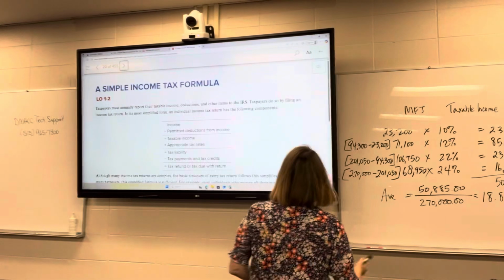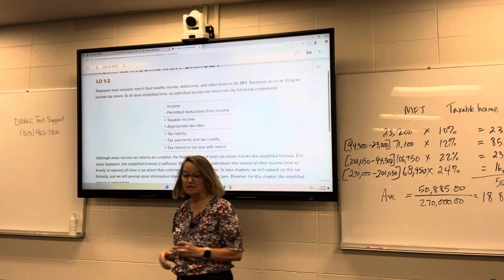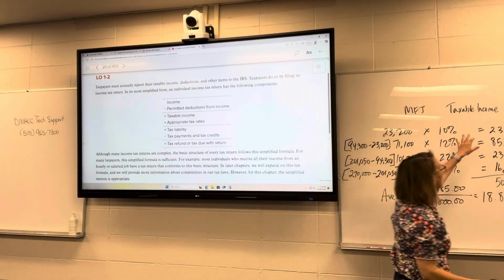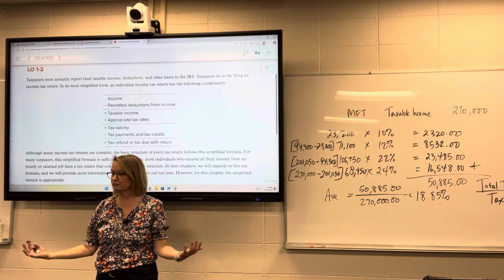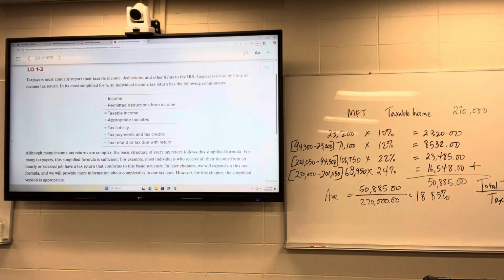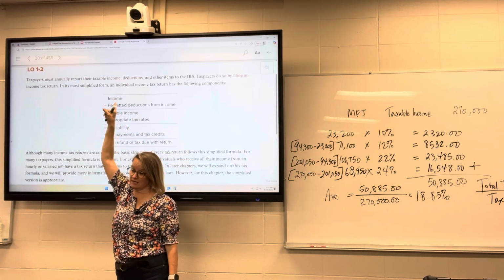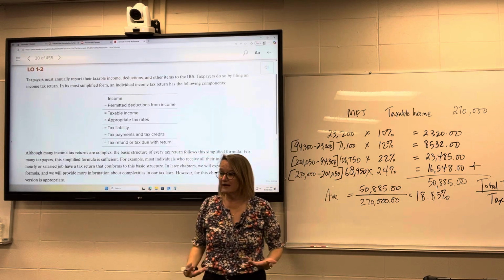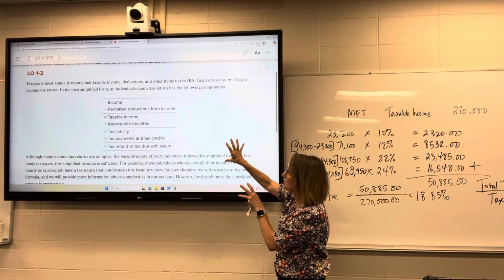Income Tax Accounting, Fall 2025, chapter 1, LO 1 - 2, simple income tax formula